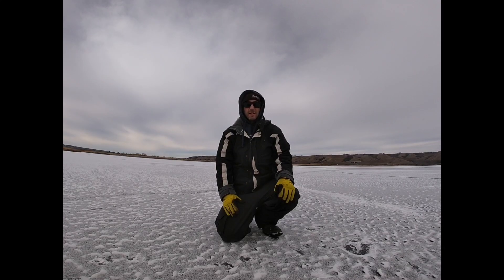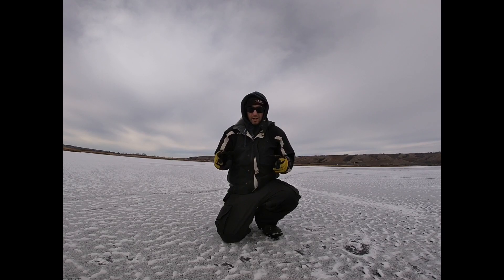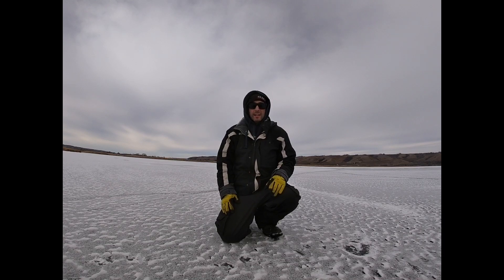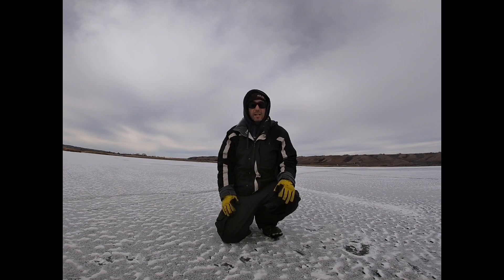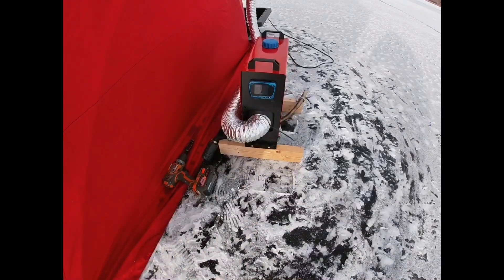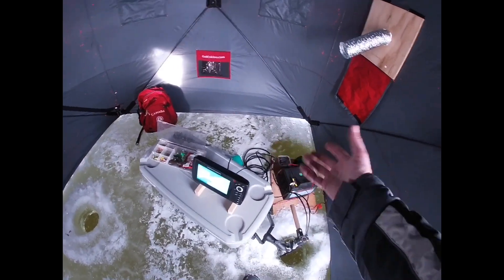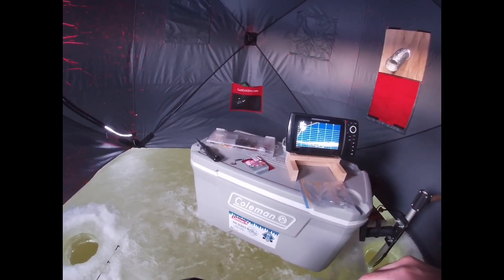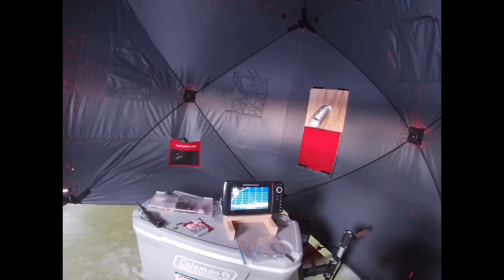Diesel Heater in Ice Tent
After years of using Buddy Heaters, I am converted to using a diesel. Watch the video to find out why.